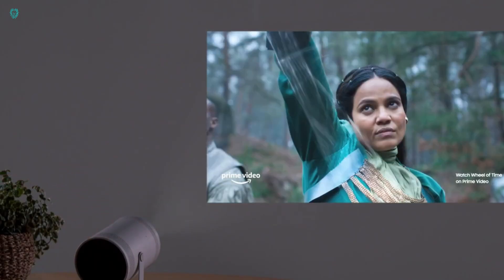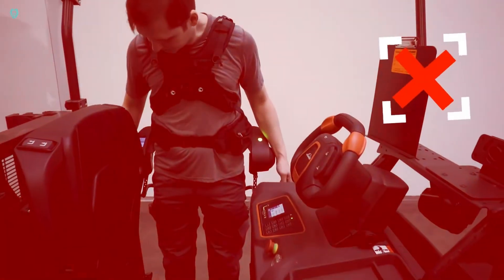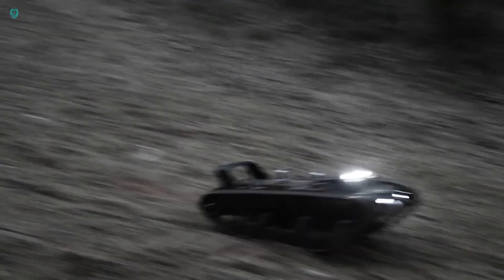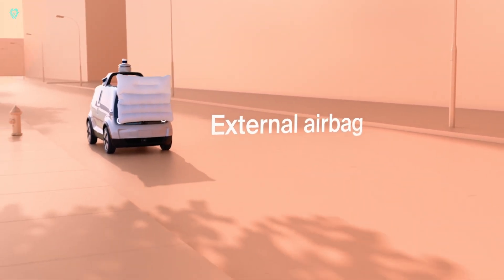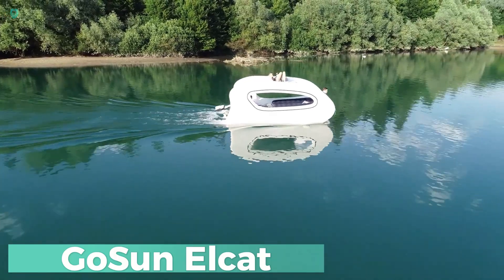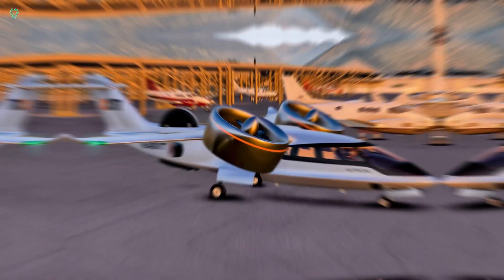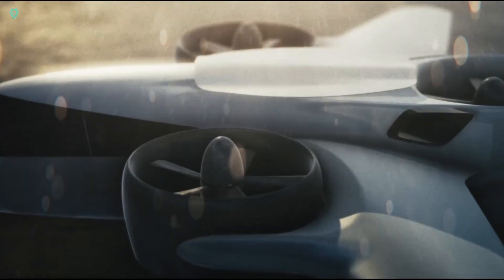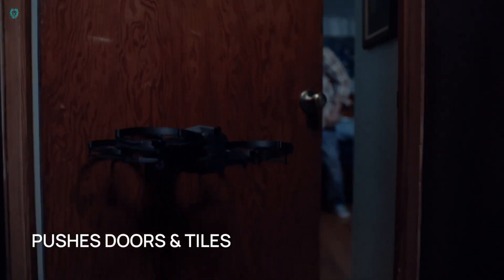Amazing Inventions : See What You're Missing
1 Embark on a journey of discovery as we unveil a world of Amazing Inventions You Should See! From groundbreaking technologies to awe-inspiring creations, this video showcases the pinnacle of human innovation. Dive deep into the realms of creativity and imagination as we reveal these incredible inventions that are shaping our future. Don't miss out on this opportunity to witness firsthand what's possible in the world of technology and design!

00:21 SAMSUNG Free Style
01:01 German Bionic Cray X
01:57 XRC Brawler
02:52 NURO
03:30 Kawasaki J Concept
04:22 GoSun Elcat
05:27 XTI Aircraft Trifan 600
06:51 Lemur 2 Drone